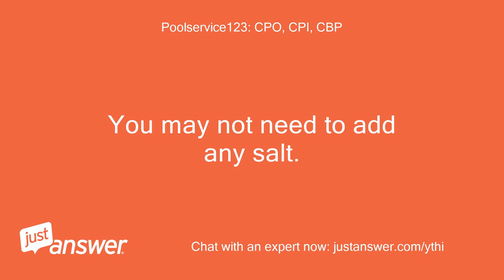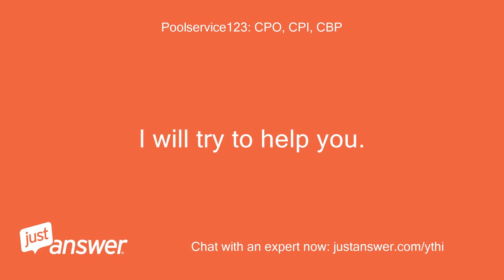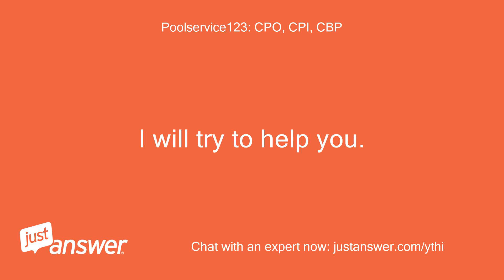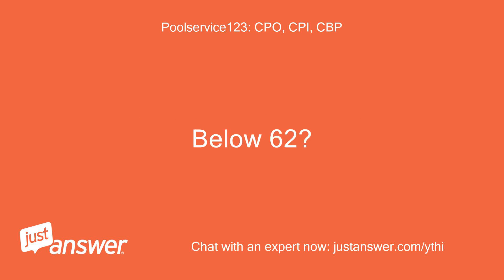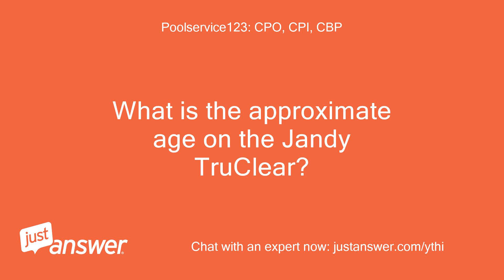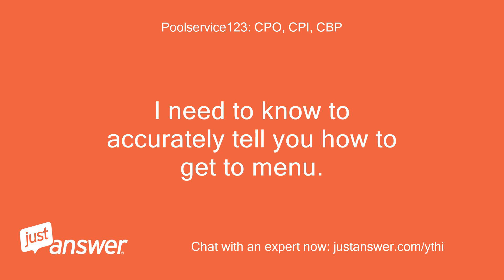How much salt do I add when unit displays low temp/ low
JustAnswer Customer: How much salt do I add when unit displays low temp/ low salt
Pearl Wilson: Assistant: What specific product are you working with?
JustAnswer Customer: jandy tru clear
JustAnswer Customer: tested salt read 4658ppm
Pearl Wilson: Assistant: Anything else you want the Electronics Expert to know before I connect you?
JustAnswer Customer: how to get to menu
Poolservice123: CPO, CPI, CBP: You may not need to add any salt.
Poolservice123: CPO, CPI, CBP: I will try to help you.
Poolservice123: CPO, CPI, CBP: What is approximate temp of pool water?
Poolservice123: CPO, CPI, CBP: Below 62?
Poolservice123: CPO, CPI, CBP: When you tested the salt, how did you test?
Poolservice123: CPO, CPI, CBP: 4,500 is the highest you want to be.
Poolservice123: CPO, CPI, CBP: When water gets cold the temperature conversion to the amount of salt in water (salt gives off an electrical signature) is no longer accurate.
Poolservice123: CPO, CPI, CBP: This is why there is a low temperature warning.
Poolservice123: CPO, CPI, CBP: When you get a ow salt reading, you should ALWAYS have it tested with a meter or a strip to confirm what the actual reading is.
Poolservice123: CPO, CPI, CBP: Another reason to do this is because as the cell ages you will read a lower AVERAGE SALT LEVEL on your unit than you actually have as well.
Poolservice123: CPO, CPI, CBP: What is the approximate age on the Jandy TruClear?
Poolservice123: CPO, CPI, CBP: I need to know to accurately tell you how to get to menu.